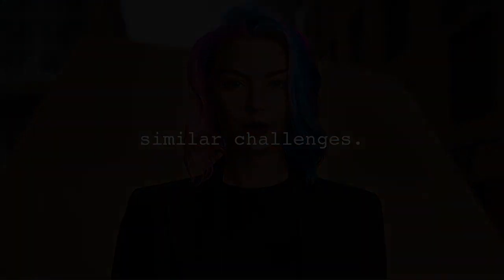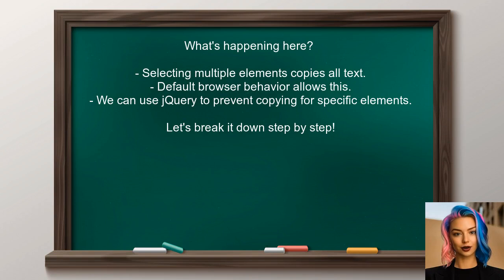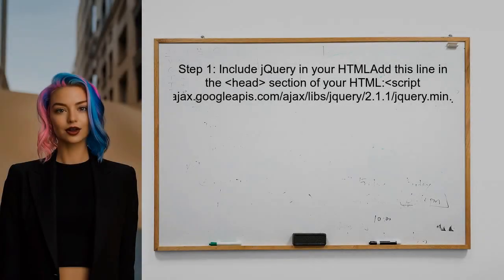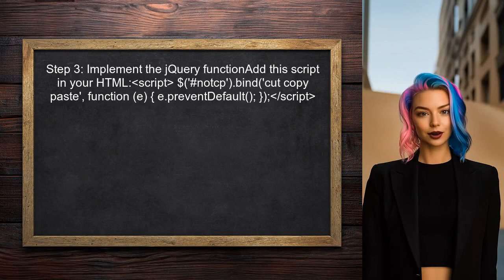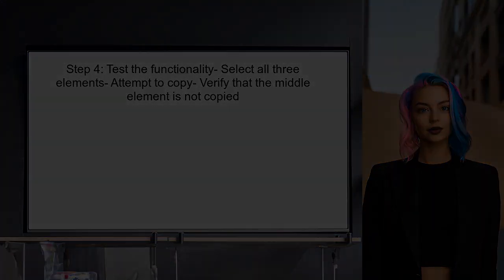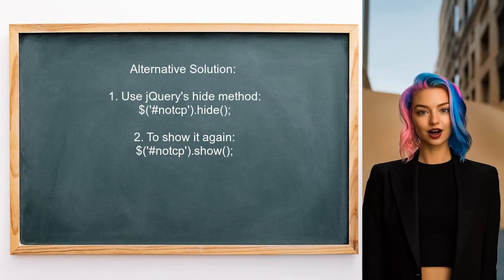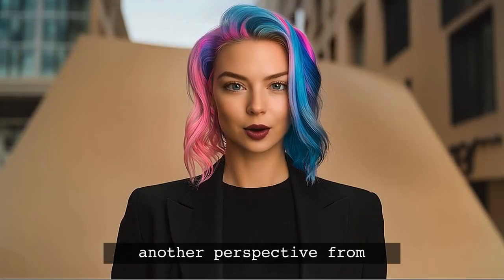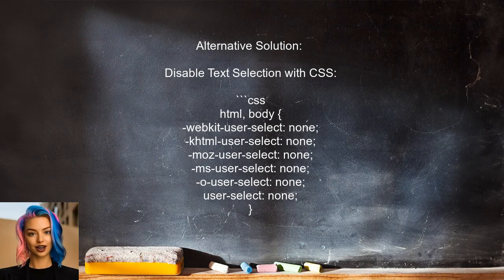How to Disable Copying Text for Specific HTML Elements: A Step-by-Step Guide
In this video, we’ll explore a practical approach to enhancing your website's content protection by disabling text copying for specific HTML elements. Whether you're looking to safeguard your unique content or simply want to control how users interact with your site, this step-by-step guide will walk you through the process. Join us as we delve into the techniques and code snippets that will help you achieve your desired level of content security.

Today's Topic: How to Disable Copying Text for Specific HTML Elements: A Step-by-Step Guide

Related to: disablecopyingtext, htmlelements, preventtextselection, disabletextcopy, webdevelopment, htmltutorial, step-by-stepguide, codingtips, websitesecurity, userexperience, javascript, csstechniques, webdesign, contentprotection, textrestriction, htmlbestpractices, codingtutorial, webaccessibility, front-enddevelopment,